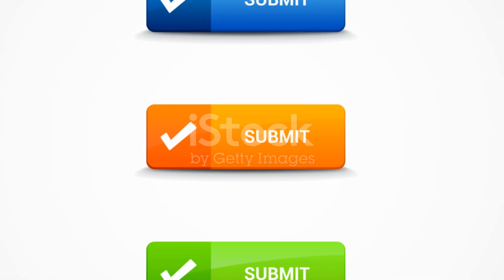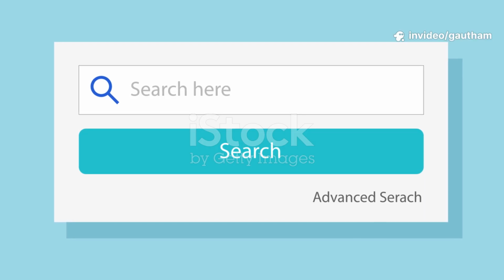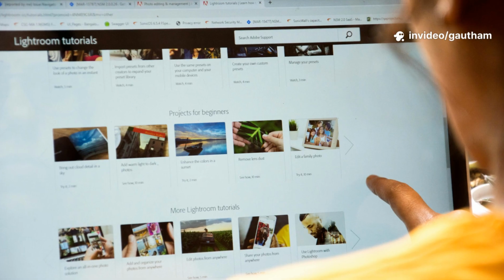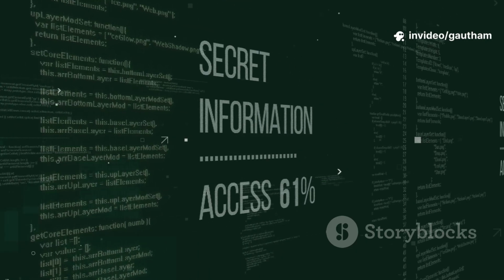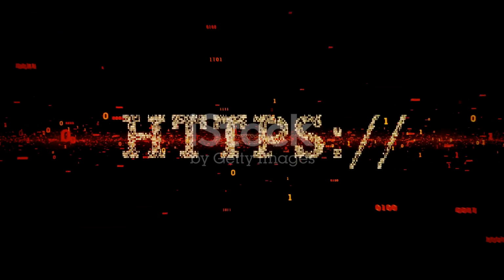Stop Using the Wrong HTML Method! GET vs POST Explained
Discover the key differences between GET and POST methods in HTML forms in this quick 3-minute explainer! Learn how GET appends data to the URL, making it suitable for searches and bookmarkable requests, while POST sends data within the request body, perfect for submitting sensitive info and uploading files. We'll break down their characteristics, limitations, and best use cases side-by-side for clear understanding. Whether you're a beginner web developer or just want to optimize your form submissions, this video simplifies when to use GET vs POST and why it matters for security, data size, and server behavior.

Enjoy the side-by-side clarity with a young Indian male narrator guiding you through each concept.

OUTLINE:

00:00:00 Hook and Introduction
00:00:12 GET Method Deep Dive
00:01:01 POST Method Deep Dive
00:01:49 Comparison and Conclusion